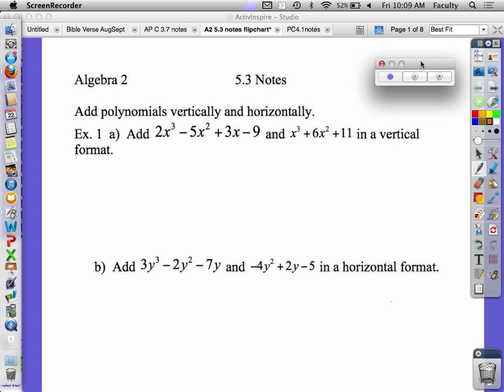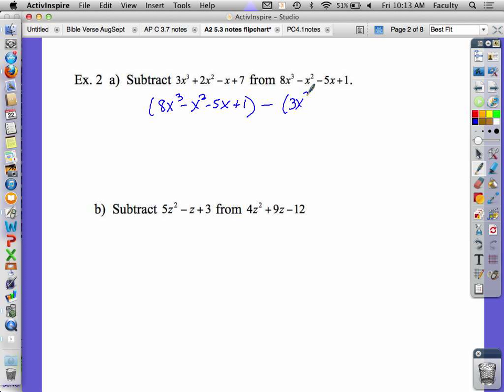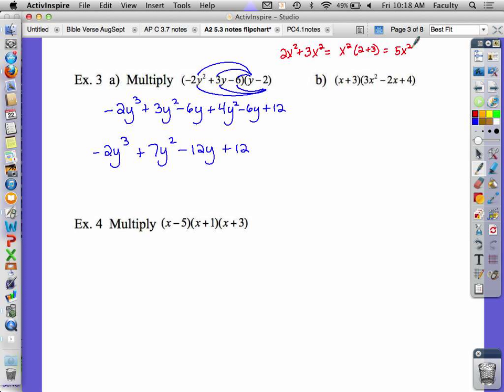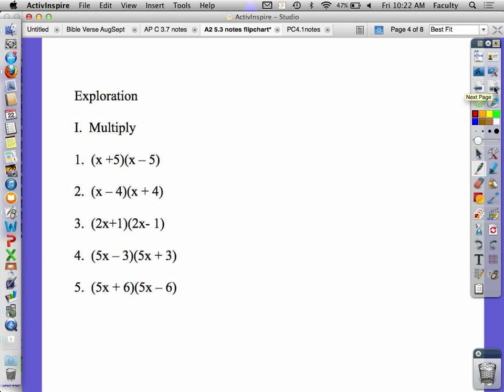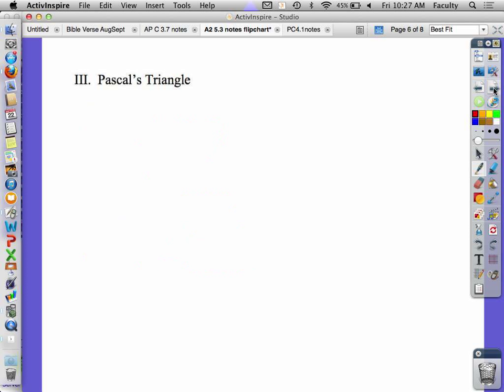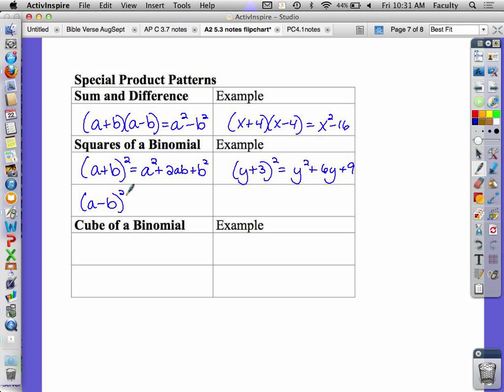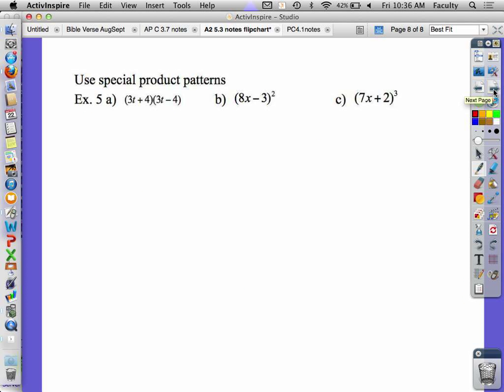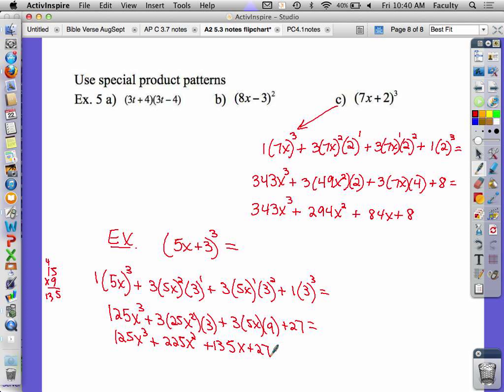A2 5.3 notes